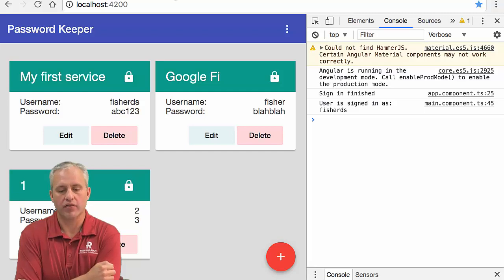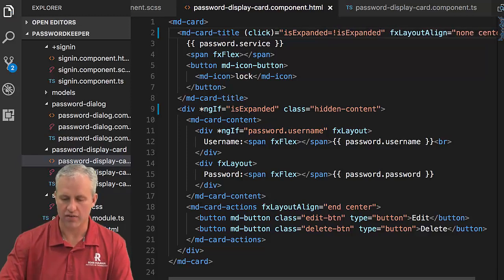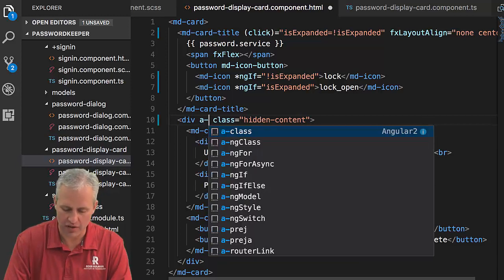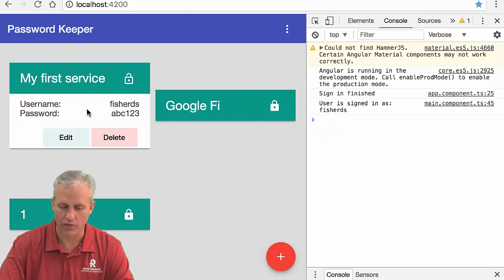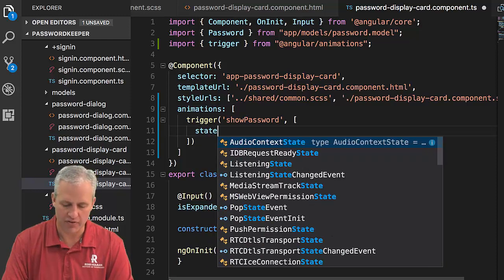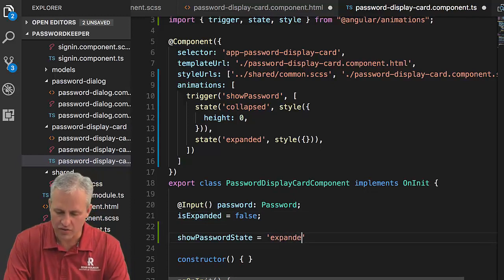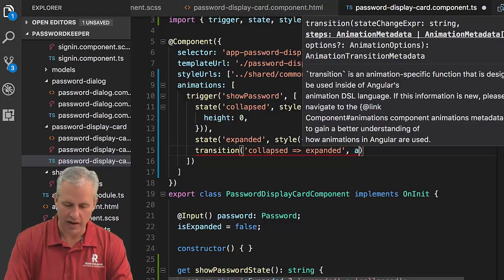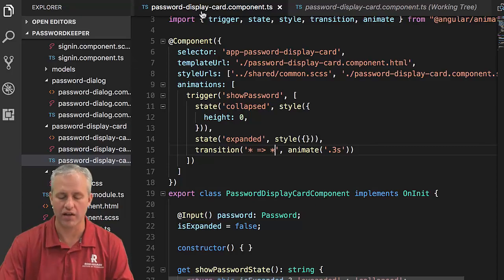Angular with Firebase course - Password Keeper - 14 Angular Animations